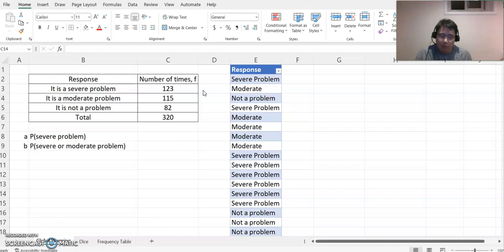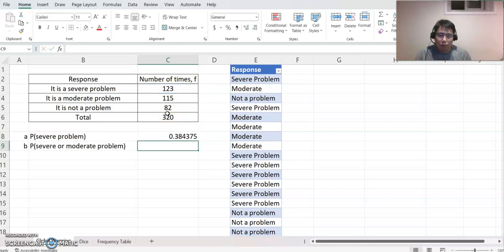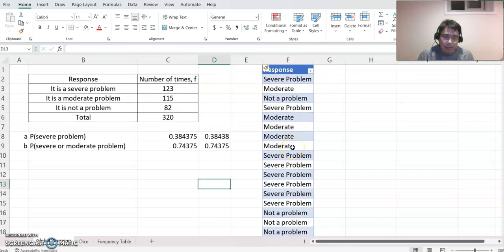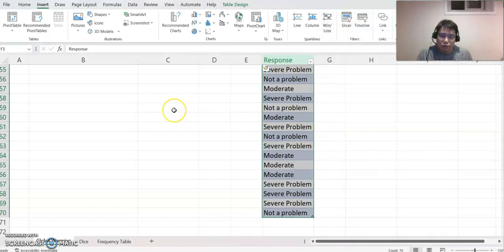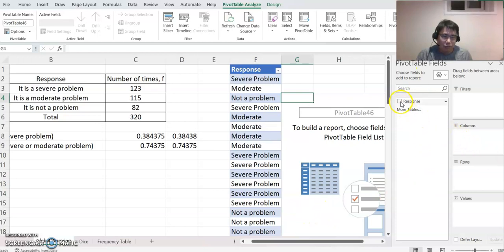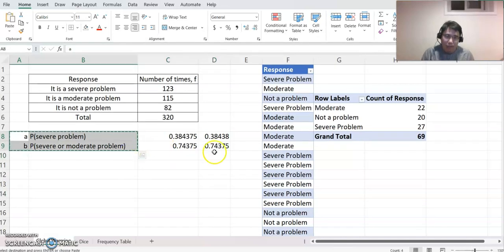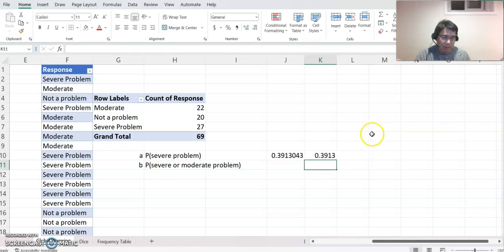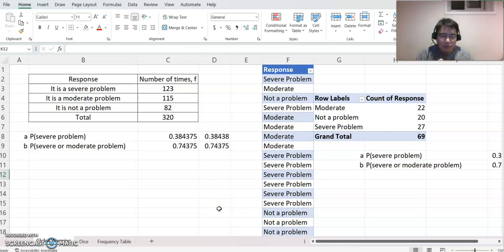MAT 209 Lesson 6-1 Constructing empirical probability table using Pivot and solve its probability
This video demonstrates how to use a Pivot table in Excel and solve its probability. Students will learn how to use the Pivot table for nominal data sets.